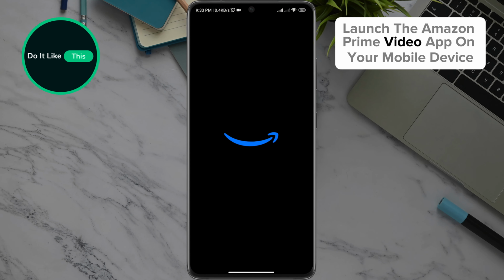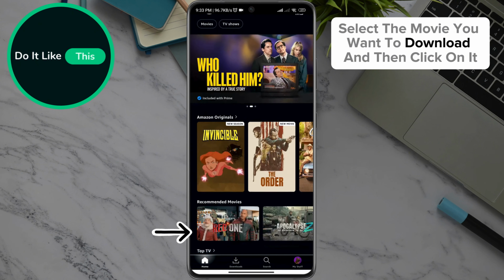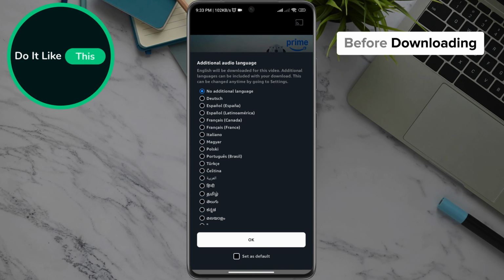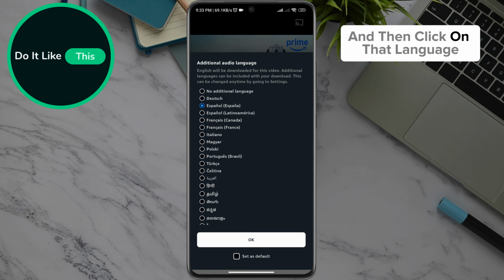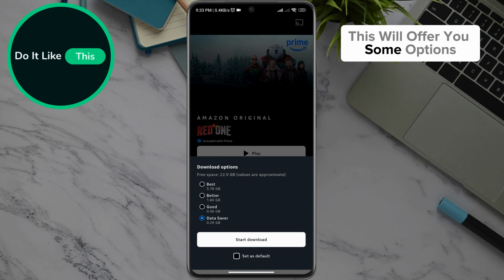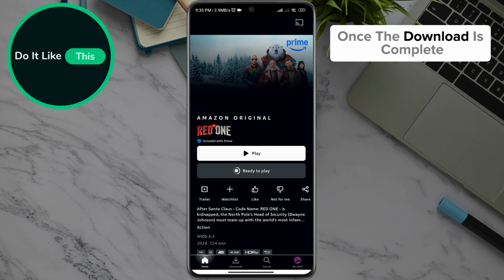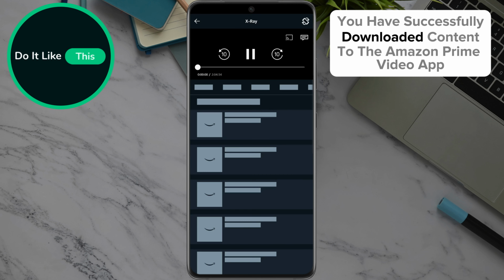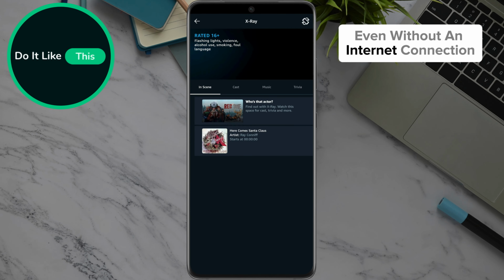How To Download ANY Movie From Amazon Prime In 60 Seconds?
Learn How To Download ANY Movie From Amazon Prime In 60 Seconds?

🎬 **Eager to binge-watch your favorite movies on-the-go?** In this eye-opening video, we reveal **the secret method** to download ANY movie from Amazon Prime in just **60 seconds!** 🚀 Whether you're heading on a long trip or just want to save data, we’ve got the ultimate solution just for you! 🕒 Step-by-step instructions make the process simple and fast—no tech expertise required! 🔥 Join countless viewers who have unlocked this game-changing skill. 📽️ Don’t miss out! 🔔 amazonprime moviedownload bingewatchinggoals 📲✨